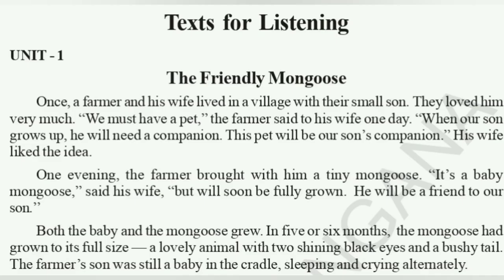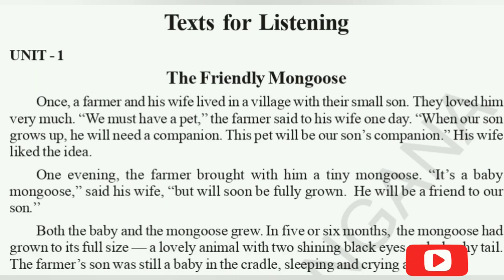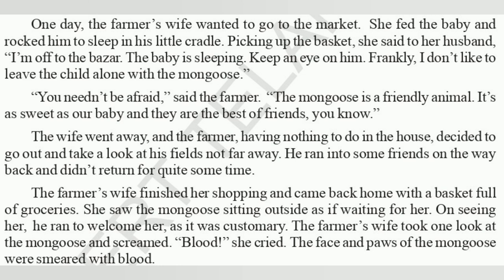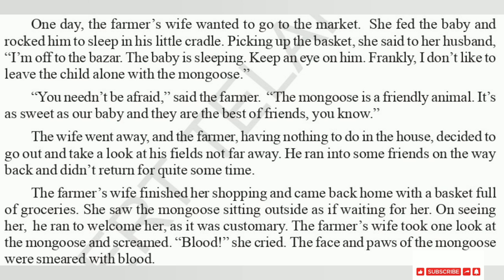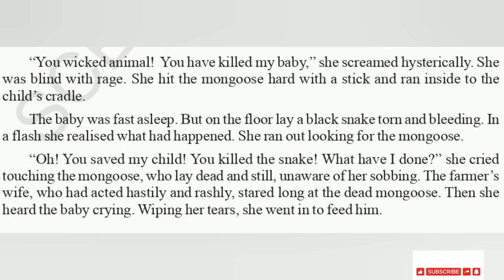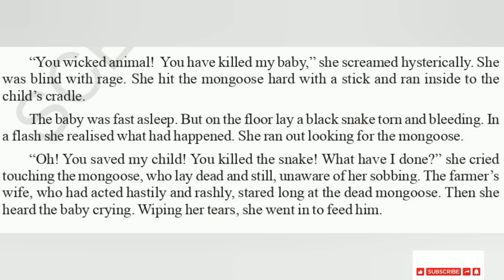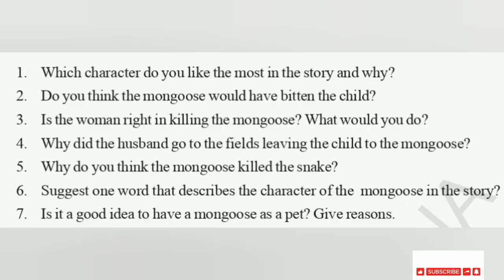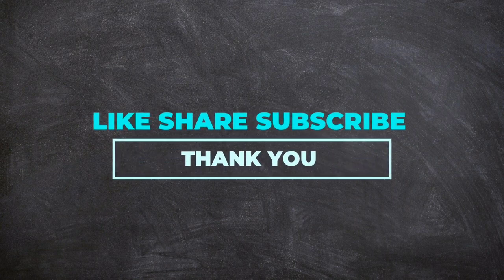The friendly mongoose 6thclass Moral stories in English | short stories in English with moral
Hello everyone. Today's video is about The friendly mongoose, a moral story from 6th class. I have given the complete explanation and question and answers.